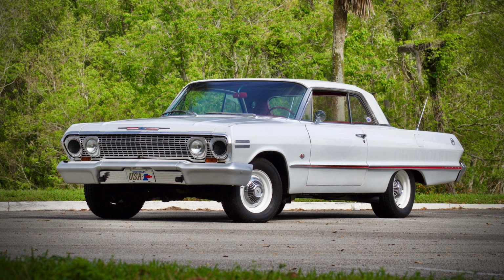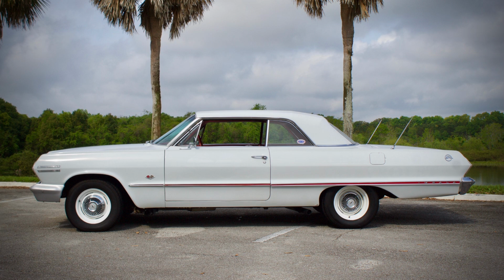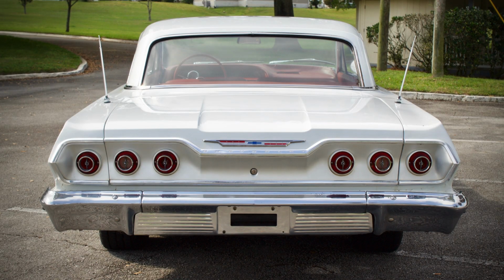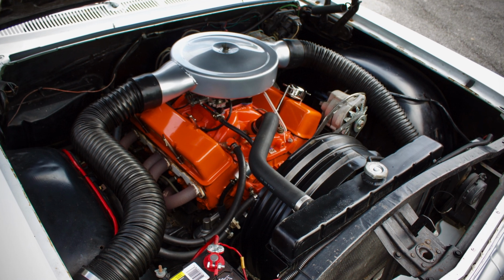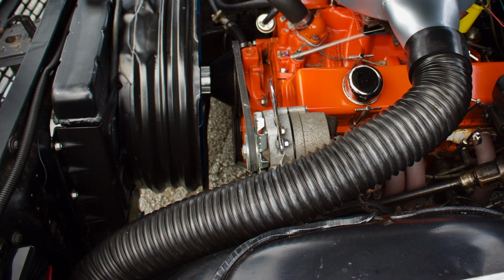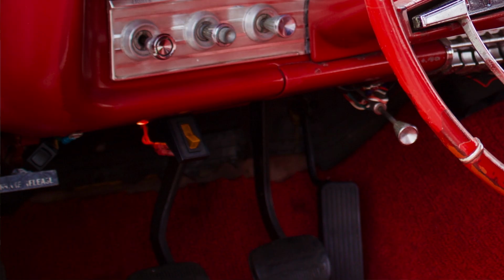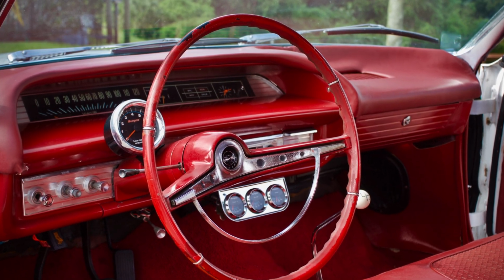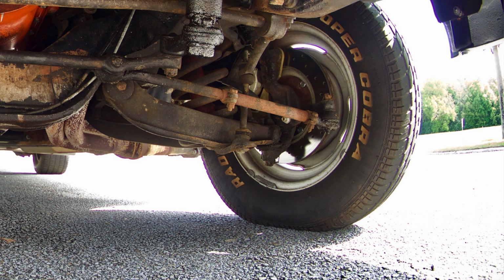1963 Chevrolet Impala 2-Door Hardtop Coupe // SOLD!!!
This Impala has been restored and is powered by a '68 Chevrolet 5.3L 327 V8 with a 4-SPD Manual (SOLD).

JSP Photography (2024)